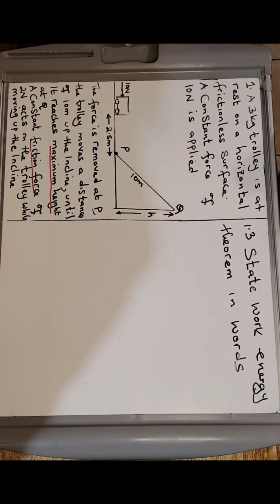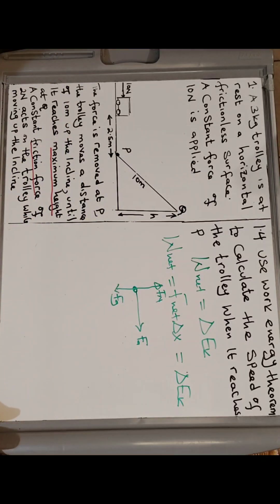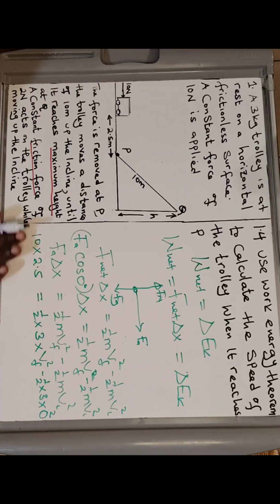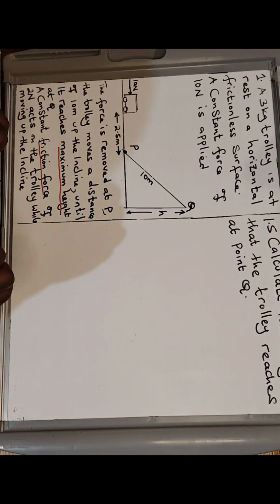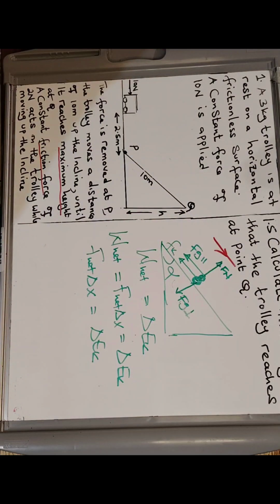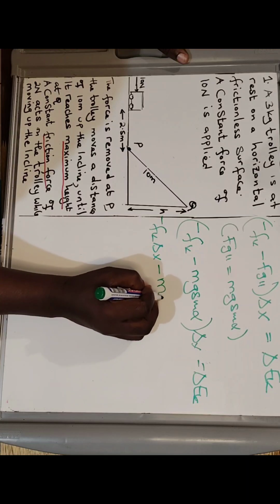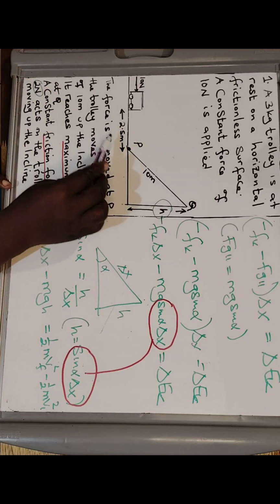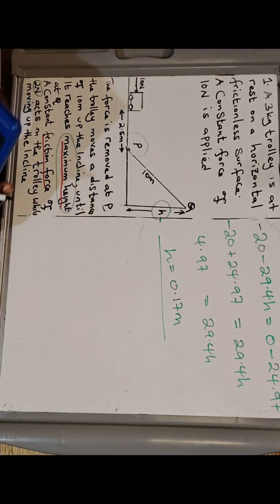Q 1 Work, energy and power (part 2)